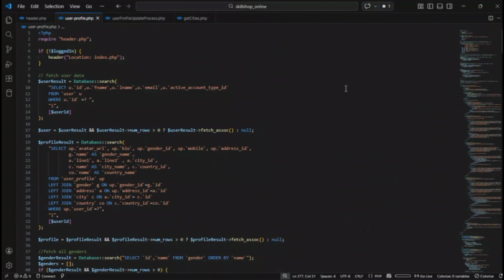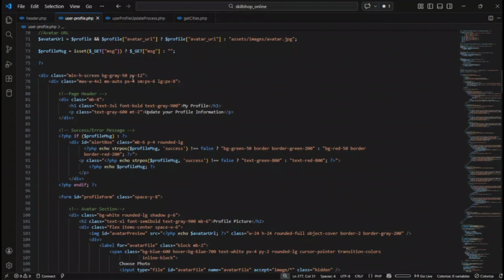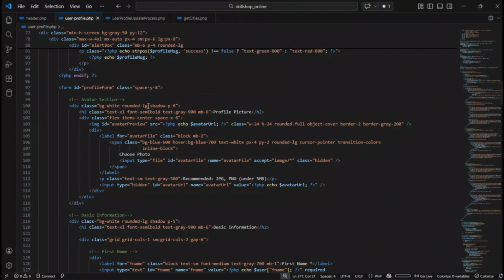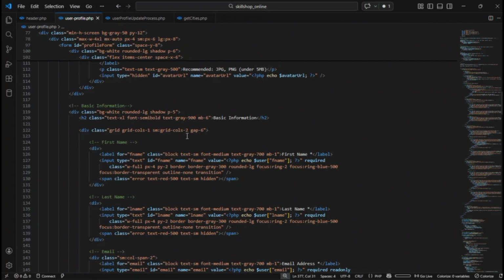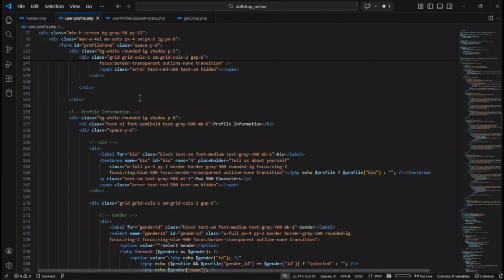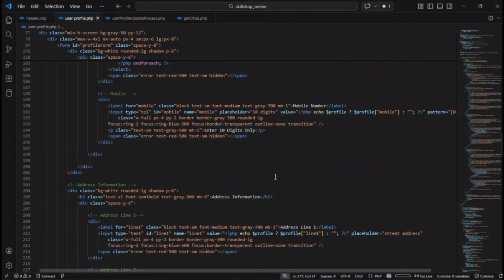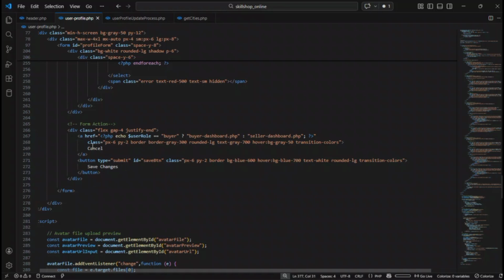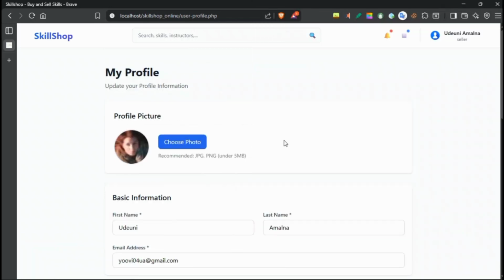Design a Responsive User Profile Page Using HTML, CSS, JavaScript and Tailwind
Project : Design a Responsive User Profile Page Using HTML, CSS, JavaScript and Tailwind

9001:2015 certified institute and registered under the Tertiary and Vocational Education Commission (P01/0537). In